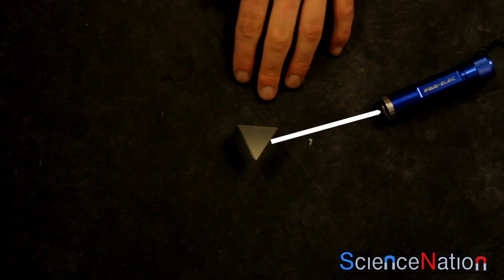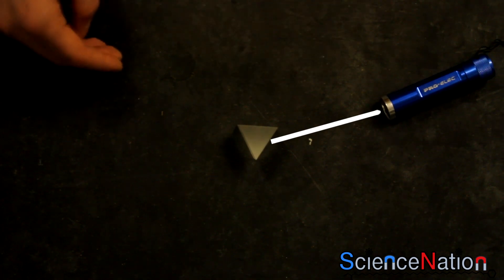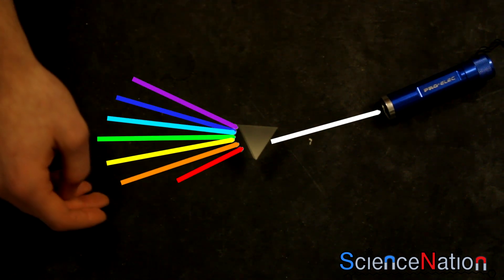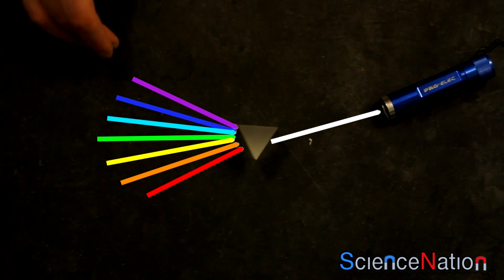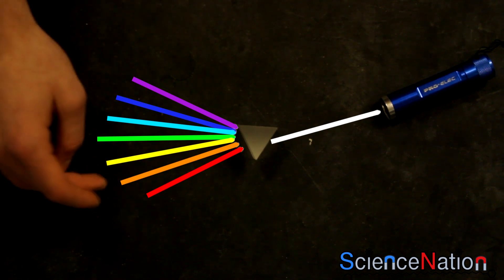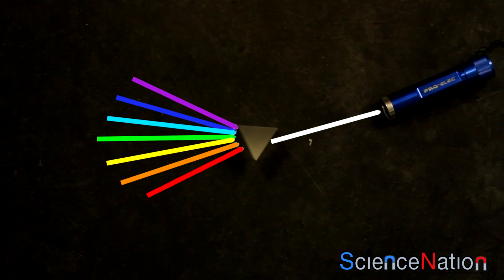Why is The Sky Blue?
This week's episode dispels common misconceptions of why the sky is blue.

Thank you to all those involved in this video.